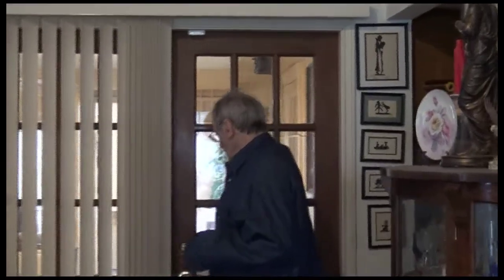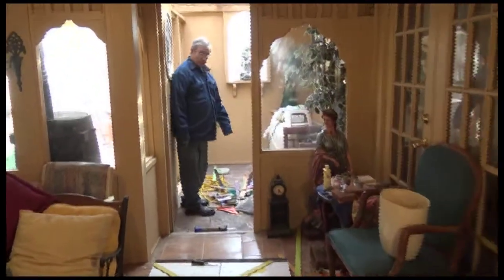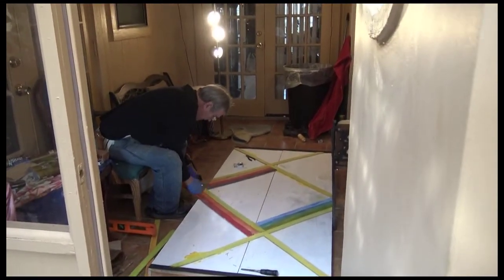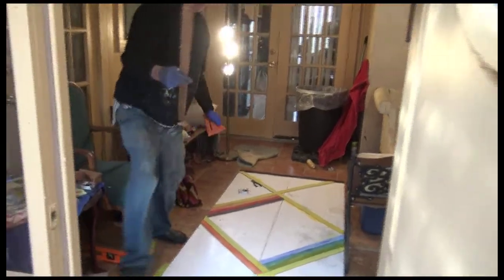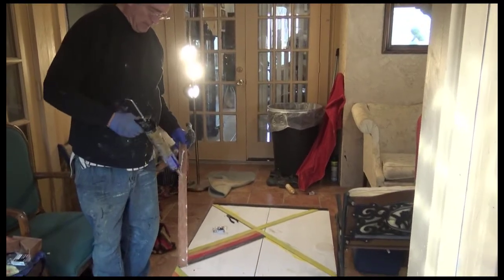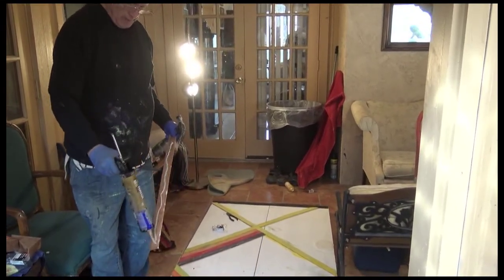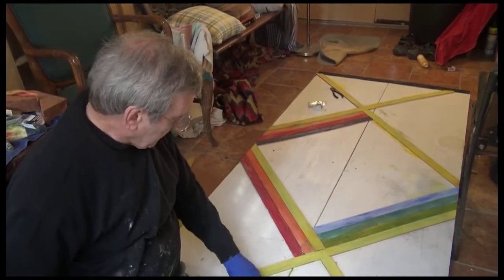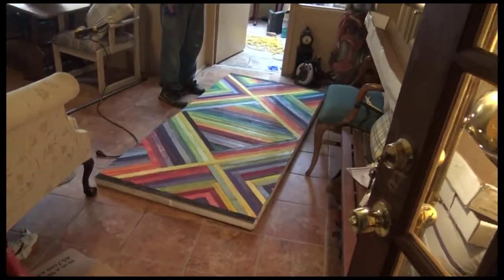Making a colorful barn door from scrap wood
A barn door constructed from scrap or reclaimed wood